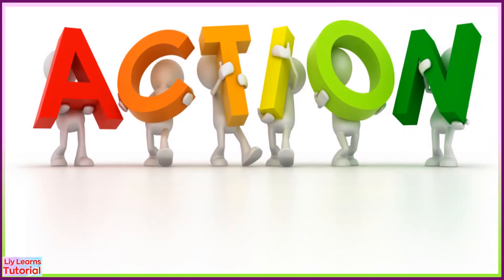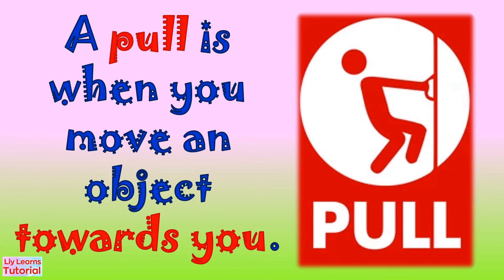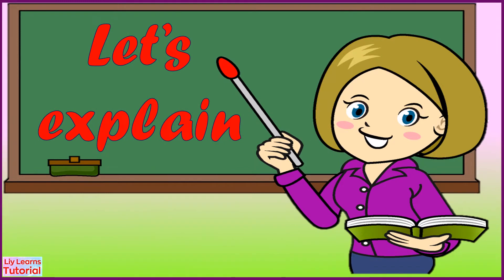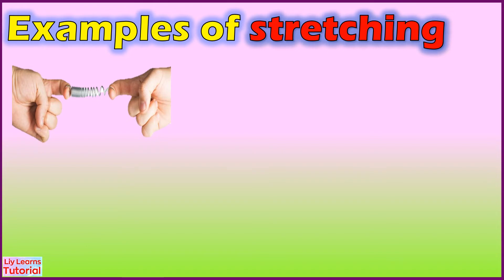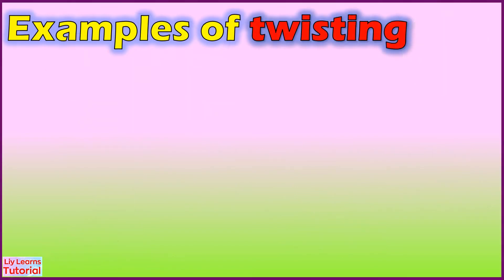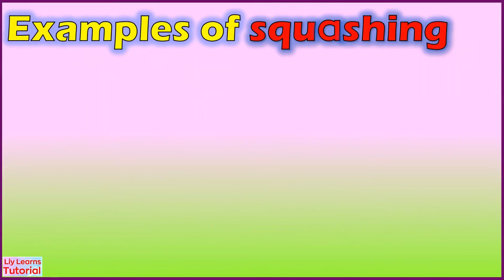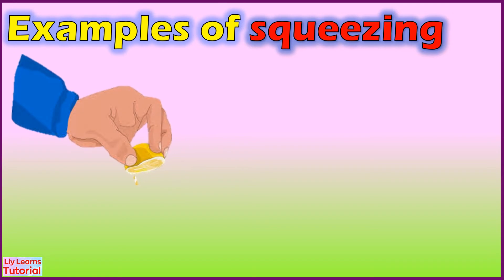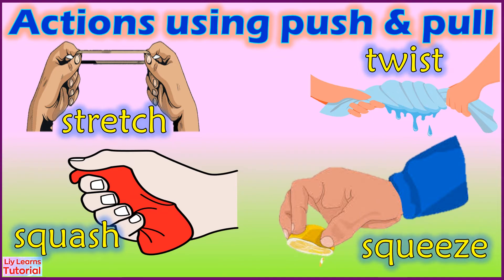FORCE || Stretch Twist Squash Squeeze || Actions That Involve PUSH or PULL | Liy Learns Tutorial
In this video we will learn different kinds of actions that use push, pull, or both like stretching, twisting, squashing, and squeezing.